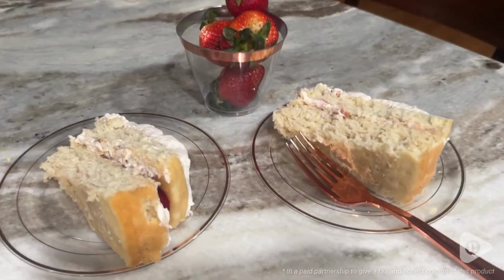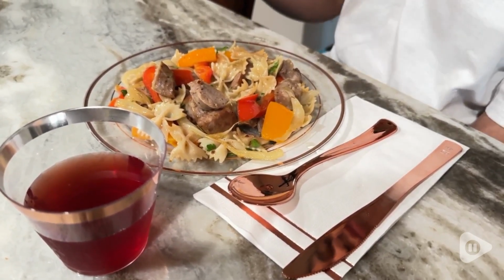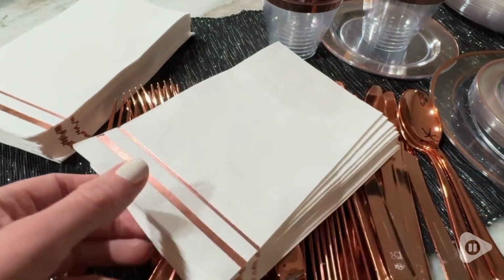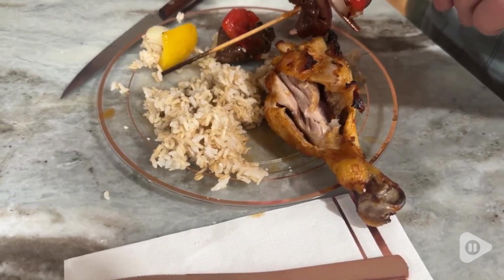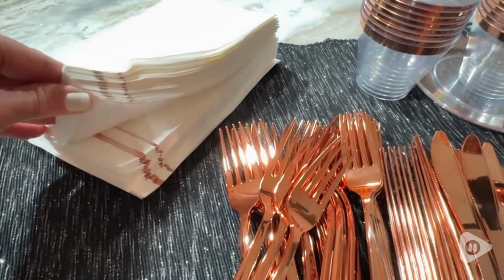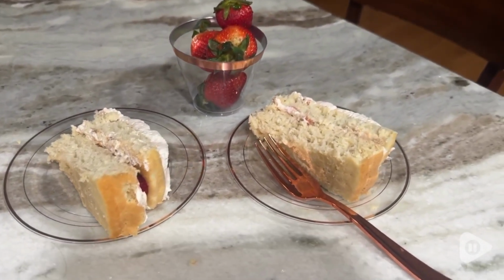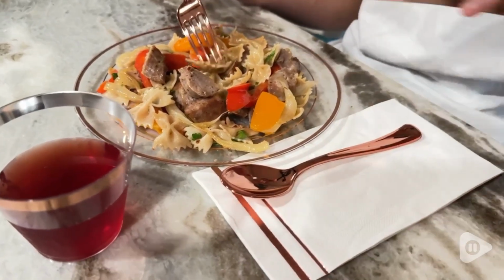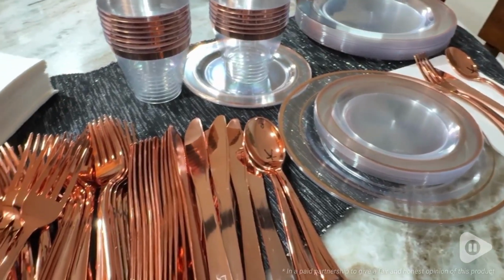GATHER 350pcs Rose Gold Plastic Plates | POV | Would you buy it?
GATHER 350pcs Rose Gold Plastic Plates

Serve up to 50 guests in style with this elegant rose gold disposable dinnerware set—includes plates, cups, silverware, and napkins. Perfect for weddings, parties, and formal events, the sturdy design and chic gold-rimmed look add effortless sophistication to any occasion.

(Commissionable Links)